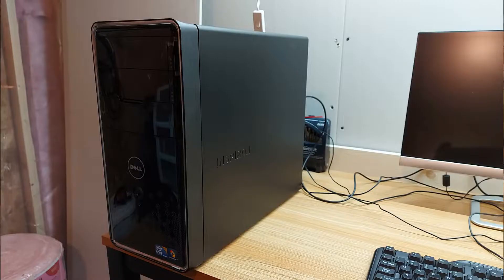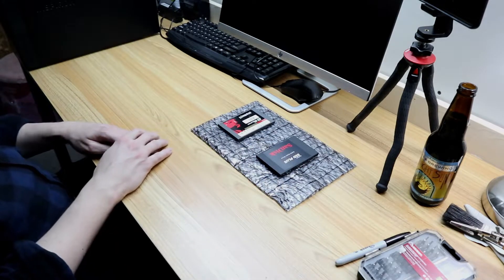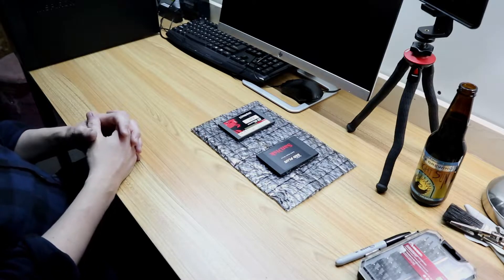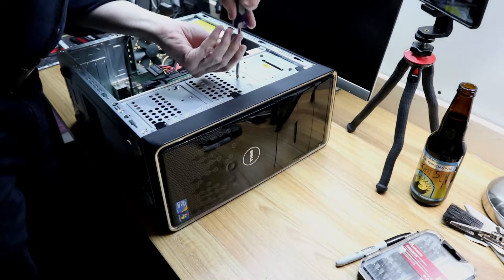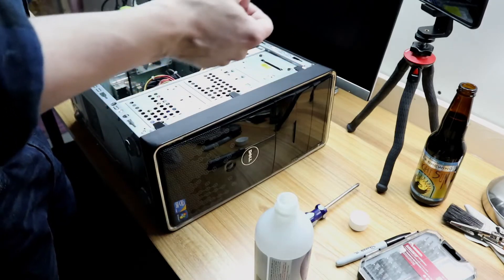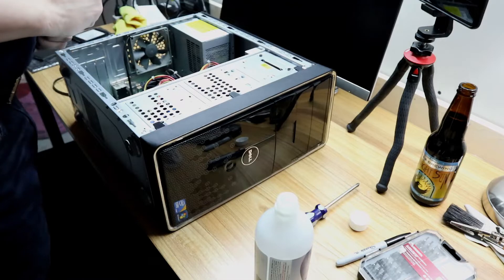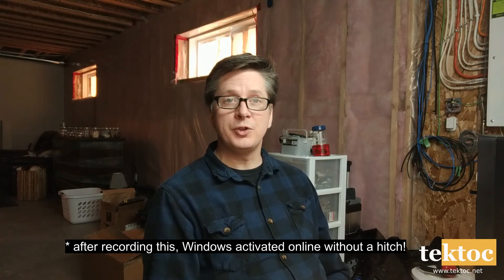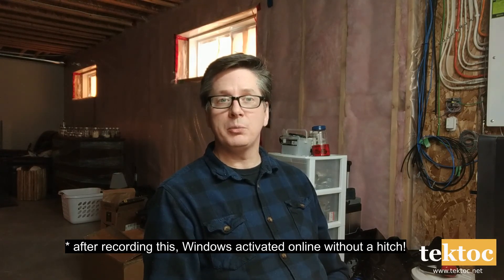Setting Up a Dirt-Cheap IT-Lab Windows 10 PC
You can get started on building an IT lab without forking out a lot of money. Here I take an 11-year-old PC that is impossibly slow and turn it into something useable for reinforcing my IT training with practice, testing and trial-and-error. If you are thinking of moving into a career working with computers, or even just to learn by fooling around in a safe space, I have some thoughts for getting started on even the tightest of budgets.